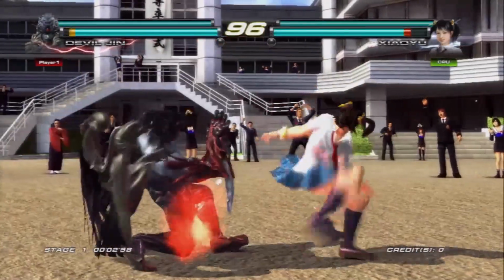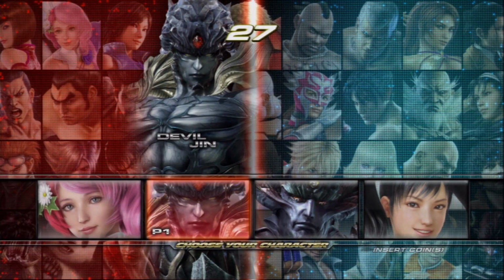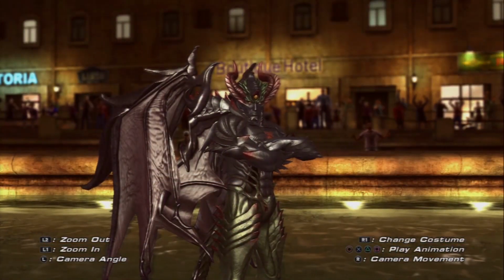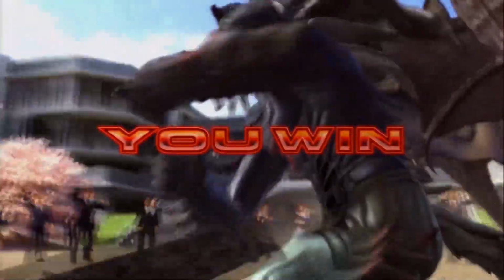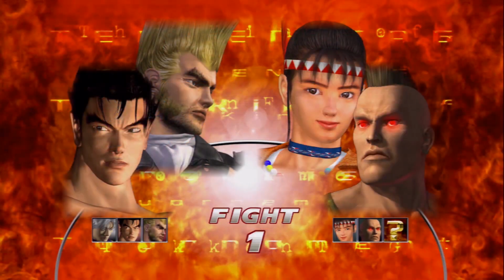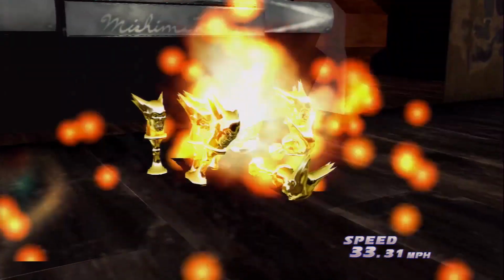Weird Fighting Games - Tekken Hybrid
Venture into the unknown and obscure or fighters you may have just ignored.   Welcome to Weird Fighting Games.

Episode 1: Tekken Hybrid